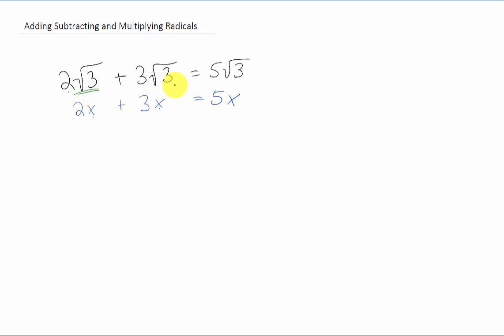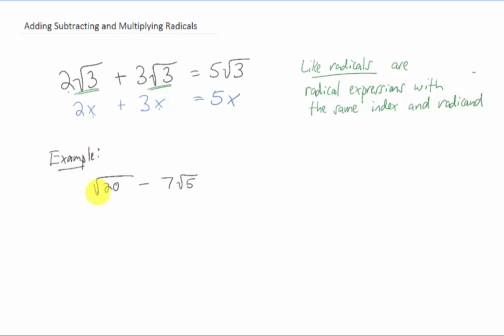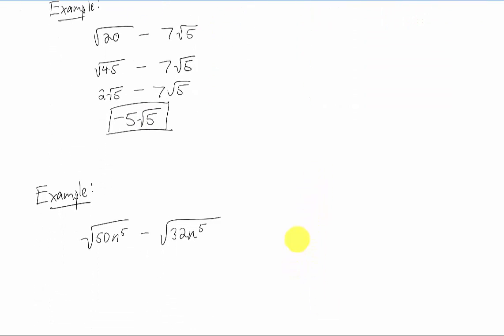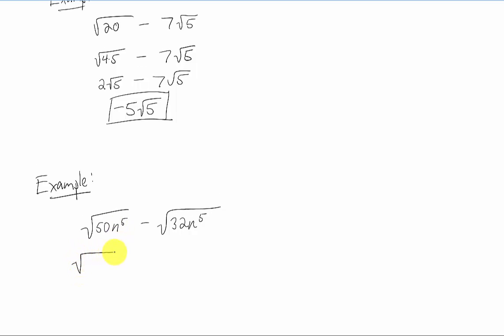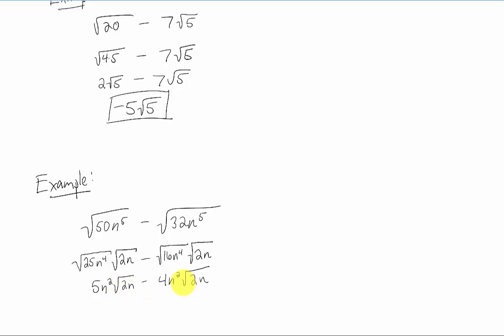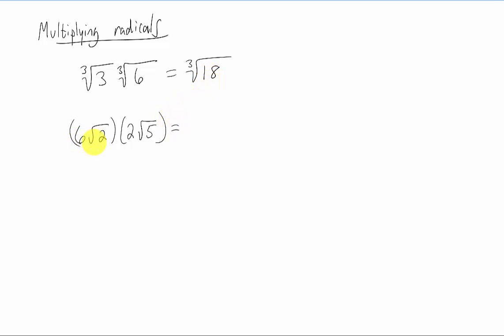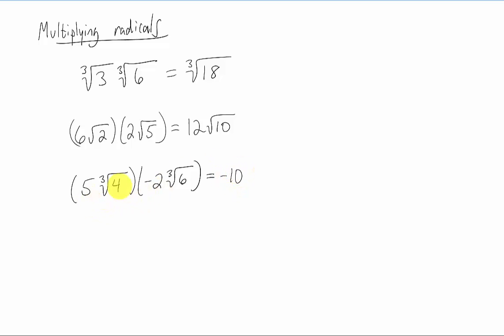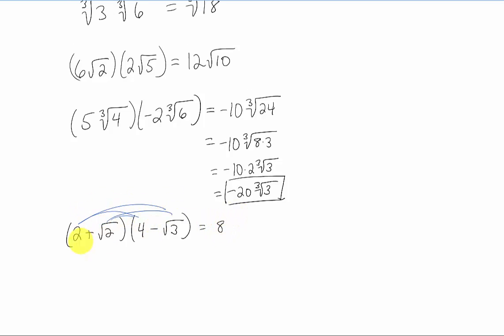Adding Subtracting and Multiplying Radicals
A few examples showing how to combine radicals